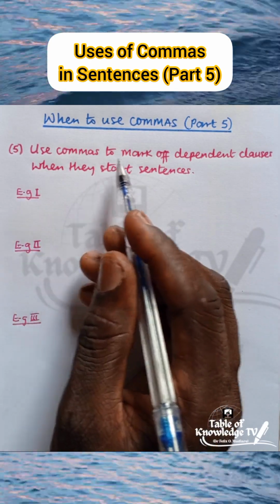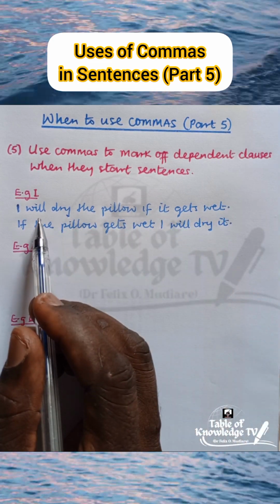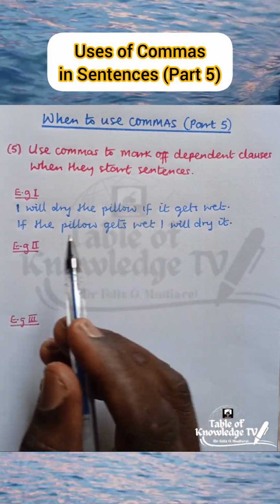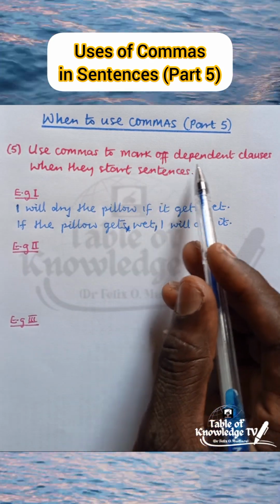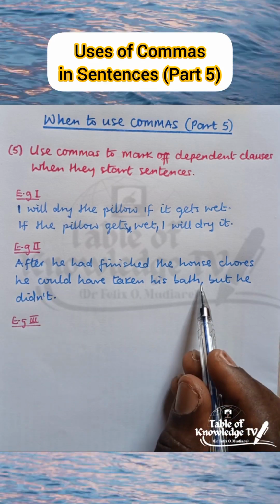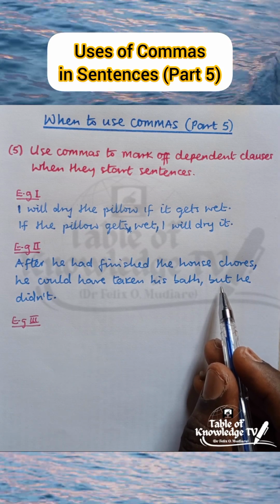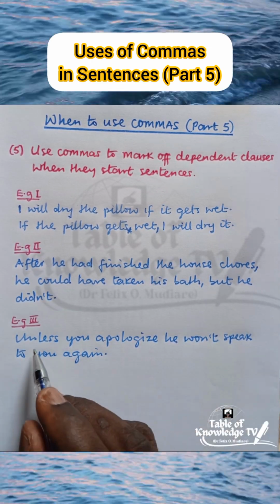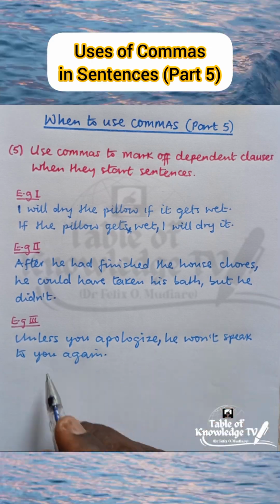Uses of Commas: When to use Commas (Part 5)